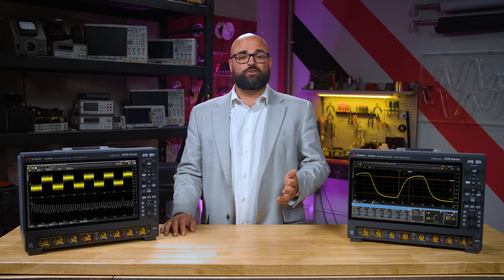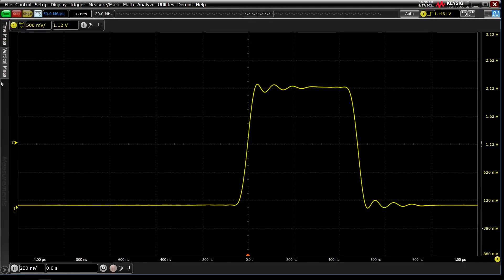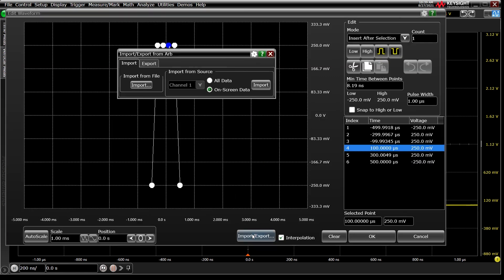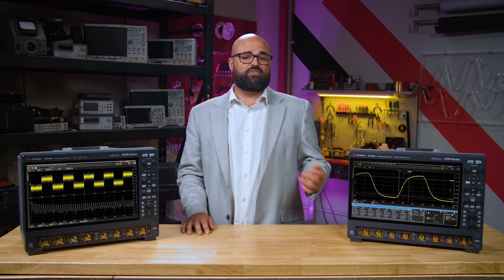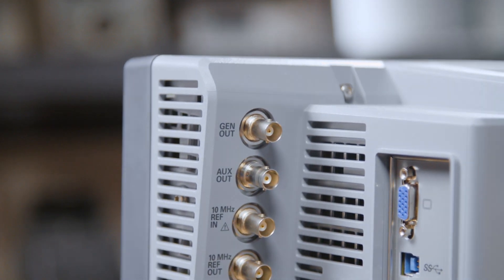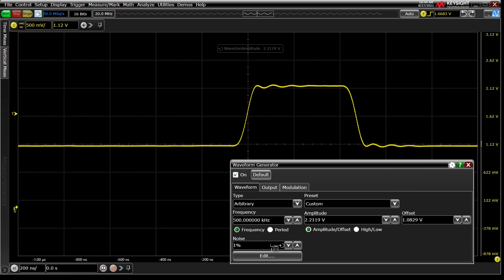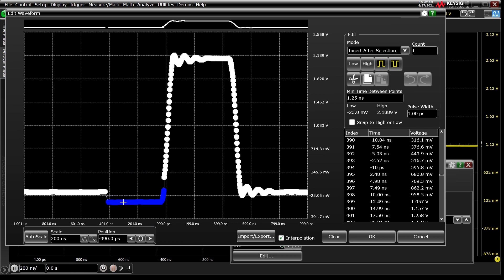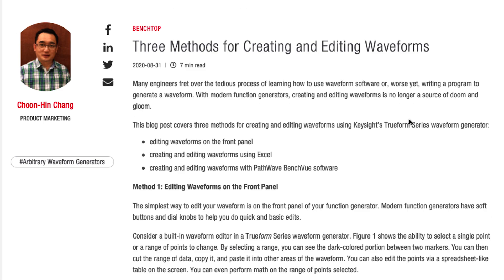Arbitrary Waveform Generator (AWG) Editor on Keysight Infiniium Oscilloscopes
In this video, Mike walks through the built-in Arbitrary Waveform Generator (AWG) Editing Tool on Keysight's Infiniium EXR and MXR oscilloscopes. See how your DUT would react to an ideal or less-than-ideal input signal, add, remove, or edit data points in AWG memory, and do more with the AWG Editor Tool.

Read the blog "Three Methods for Creating and Editing Waveforms"